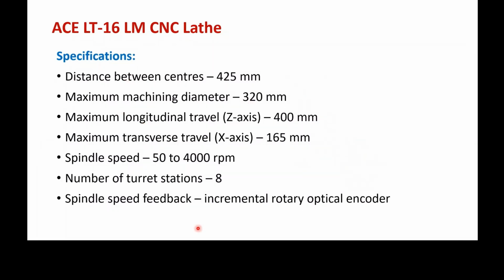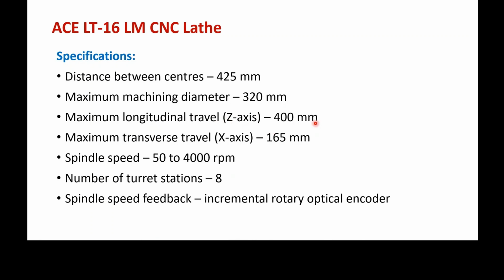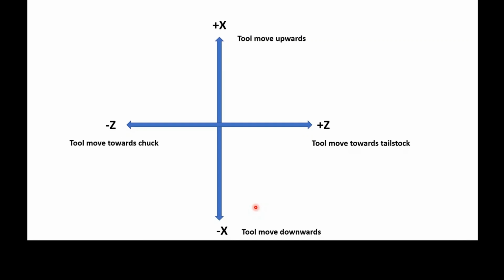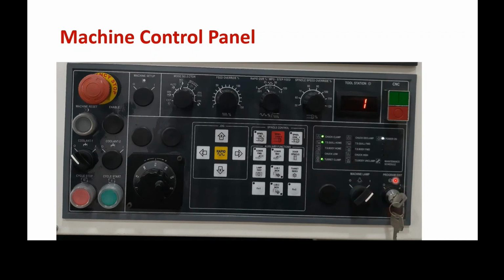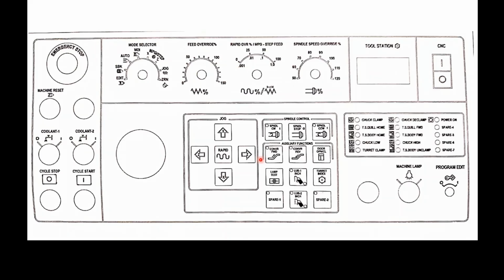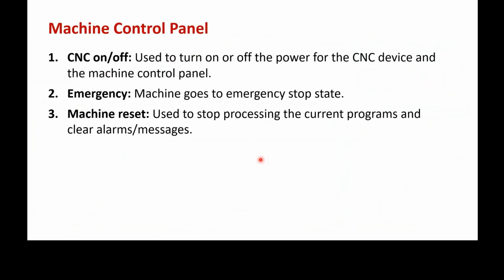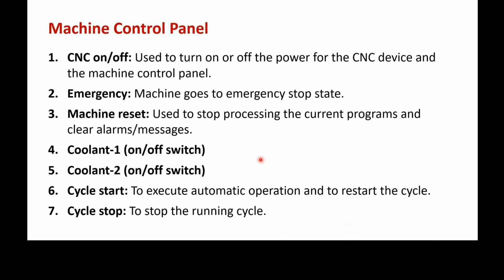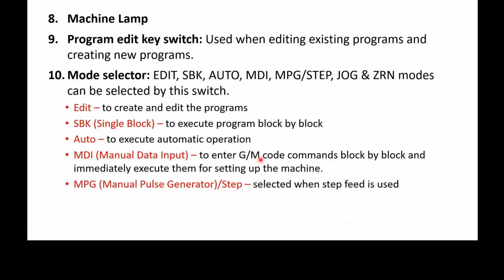CNC Lathe | Control Panel | Coordinate System | Specifications | CNC Programming Lab | Sharath H K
In this video Specifications, Coordinate System and Control Panel of ACE LT-16 LM CNC Lathe were explained by Sharath H K, Assistant Professor, Department of Mechanical Engineering. These contents are part of the ‘CNC Programming and 3-D Printing Lab’ which is part of curriculum for 5th semester Mechanical Engineering students of our institute.